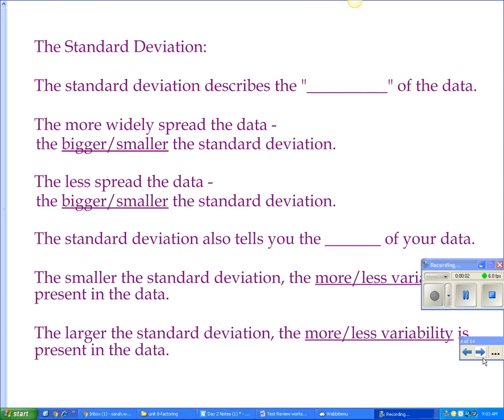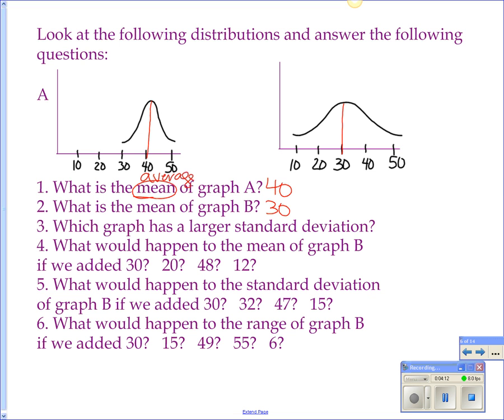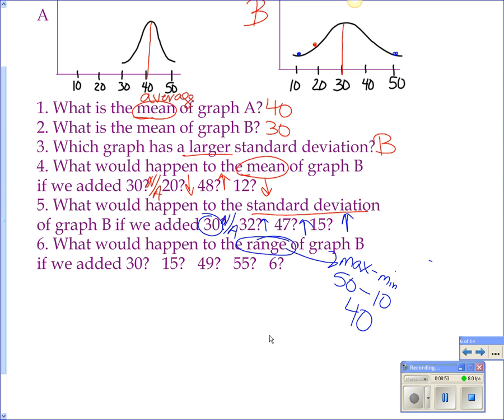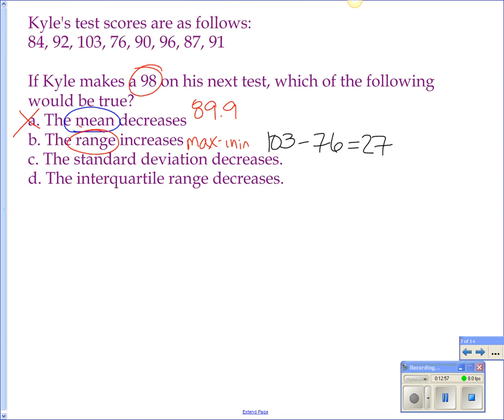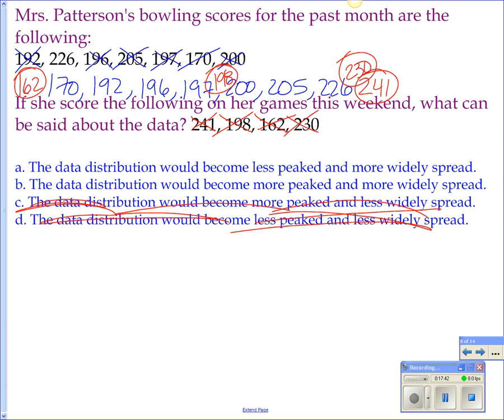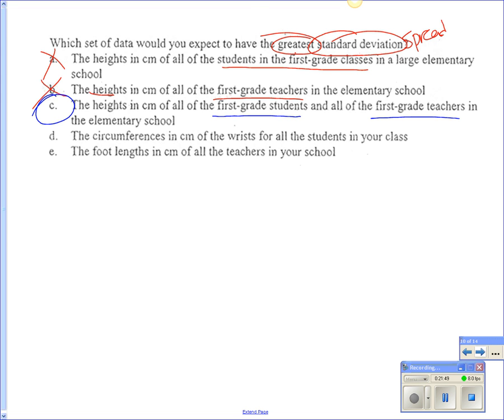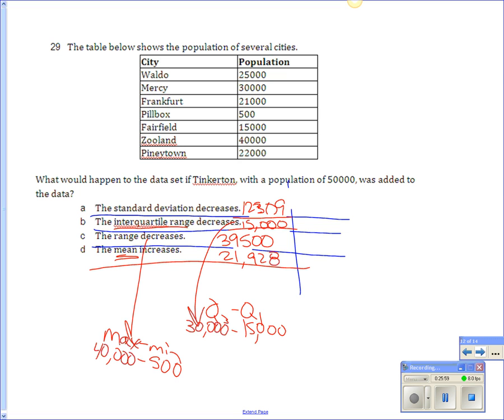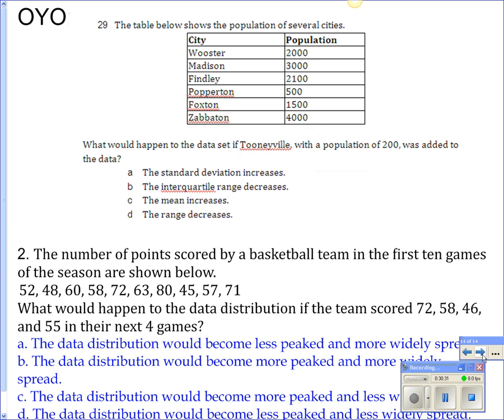Day 2 Stats